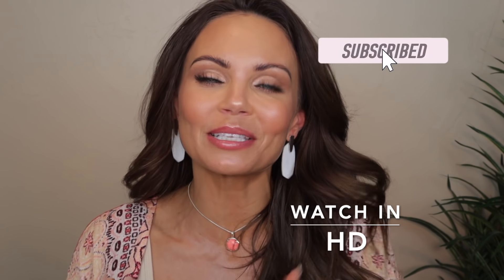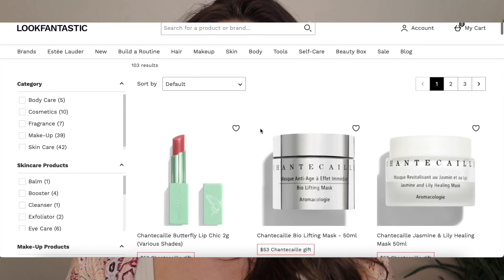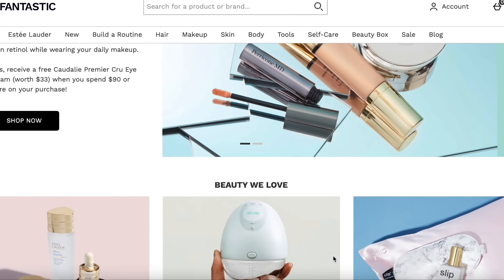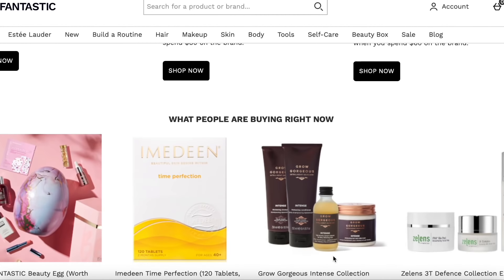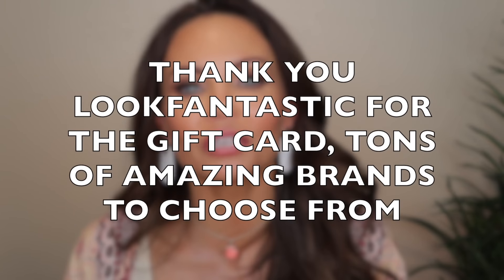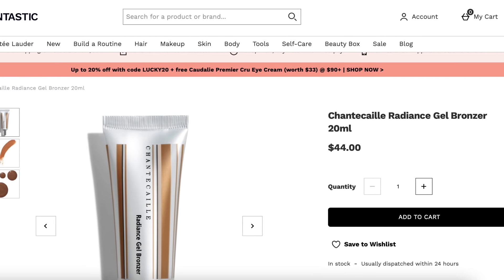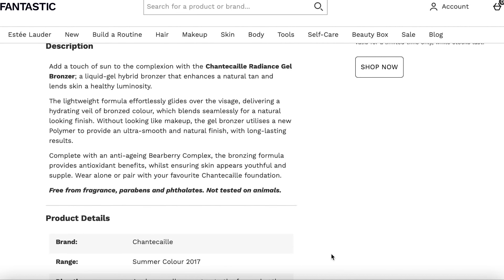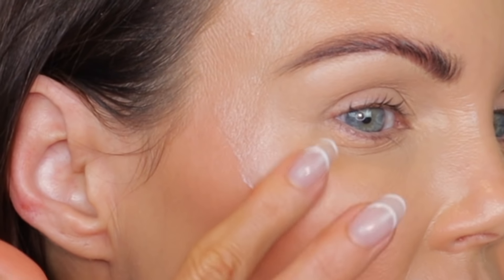TESTING YOUR RECOMMENDATIONS | CHANTECAILLE LIQUID BRONZER, BLUSH & HIGHLIGHTER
Thank you to MagicLinks & LookFantastic for sending over a Gift Card that allowed me to purchase these items, really appreciate your support and i will leave a link to Look Fantastic below, they have tons of brands to choose from and tons of sales. 💋

🌟LOOKFANTASTIC LINK🌟

🌟CREATOR OR INFLUENCER? JOIN MAGICLINKS, THEY'RE AMAZING 🌟

In today's video,  I am reviewing 3 products that you all recommended I try from the brand Chantecaille.. I'm so excited to share my thoughts on these Liquid products from Chantecaille. I was definitely surprised by them.

🌟TIME STAMPS🌟
  0:00 - Intro / Product Info
  4:14 - Application
11:15 - 6 Hr Daylight Check in
12:49 - Swatches
13:34 - Final Thoughts

🌟PRODUCT LINKS🌟
➡️Chantecaille Radiant Gel Bronzer $44

➡️Chantecaille Cheek Gelee Blush $44
*Shade Lively

➡️Chantecaille Liquid Lumiere Illuminator $44
*Shade Sheen

⭐SHADES I WEAR IN FOUNDATIONS⭐
Medium-Tan with Golden Undertone

♡FACE
-Dior Forever Natural Nude Foundation
-Tarte Ultra Creamy Shape Tape
-Dior Face & Body Powder
-Chantecaille Radiant Gel Bronzer
-Chantecaille Cheek Gelee (shade Lively )
-Chantecaille Liquid Lumiere Face Illuminator (shade sheen)

♡EYES
- Chantecaille Hummingbird Eye Quartet

♡LIPS
- Chanel Coco Flash in shade 132 Flushed

Mailing address
Tara Lynn

🌷TARA LYNN🌷